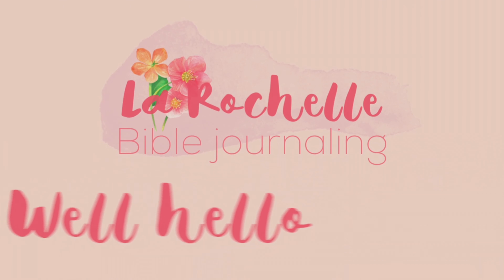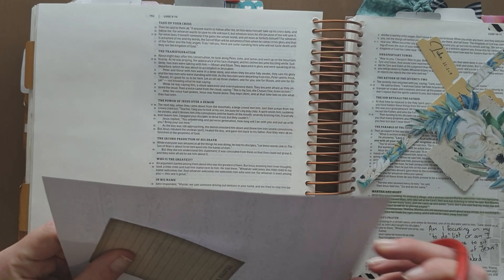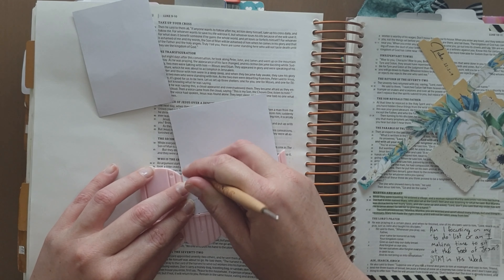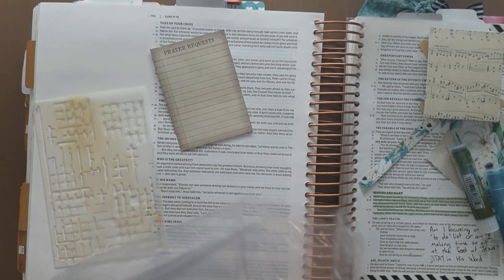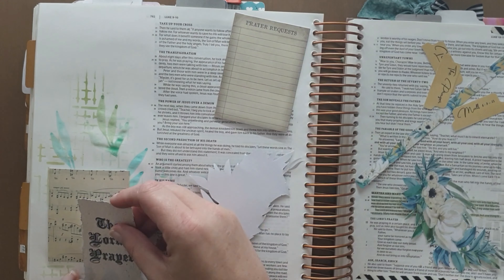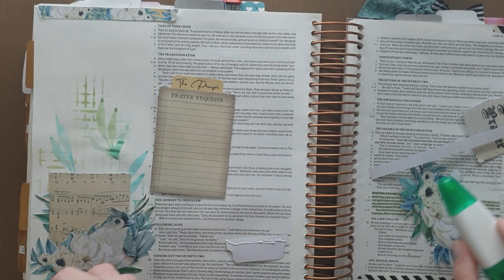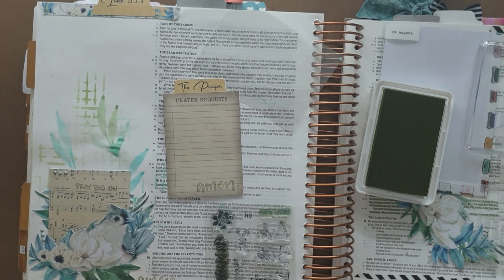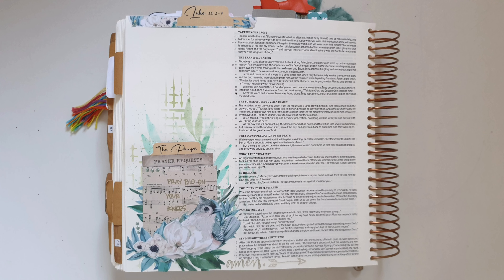The Lord's prayer - Ella Roetz Printable